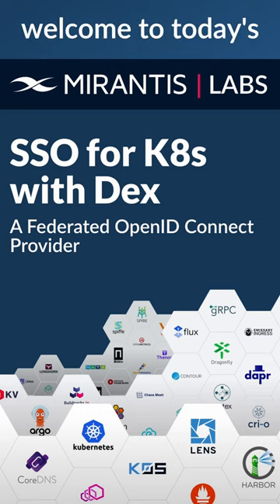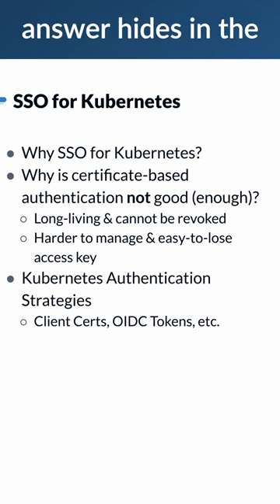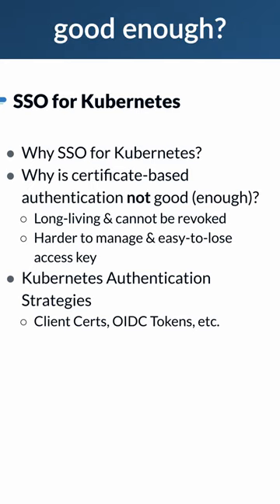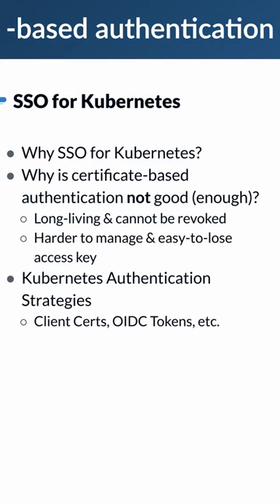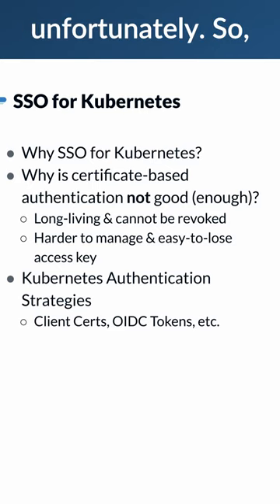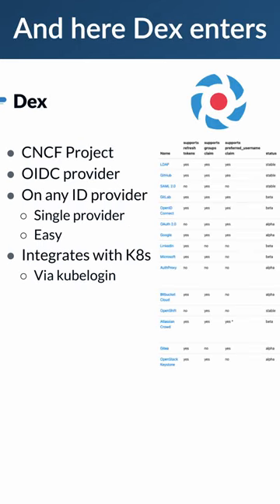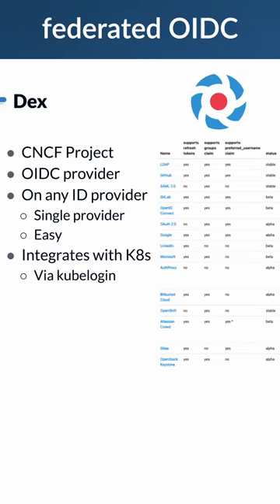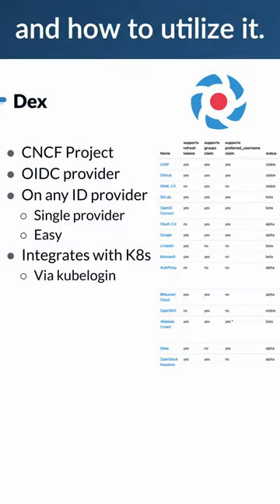Use SSO for Kubernetes with Dex: a Federated OpenID Connect Provider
Highlight from our recent Tech Talk showcasing how to implement single sing-on (SSO) for access, authentication, and authorization across Kubernetes environments using open source Dex. Martin walks you through what SSO is, how it relates to Kubernetes access, how Dex enables a more streamlined workflow for managing Kubernetes cluster access, and finally, a bit on how to get this up-and-running in your own environments.